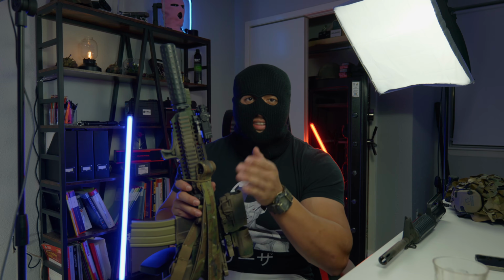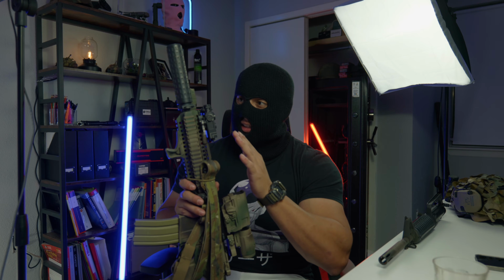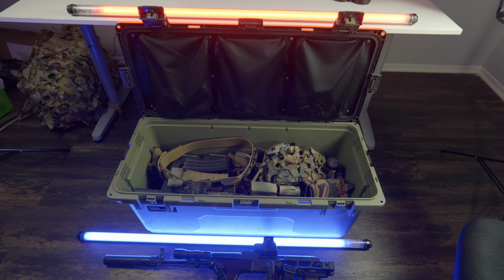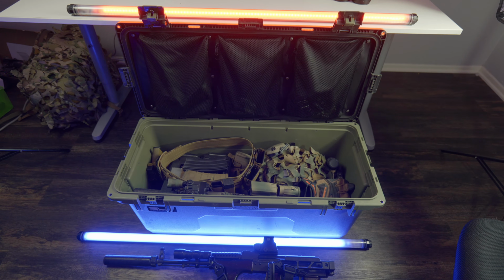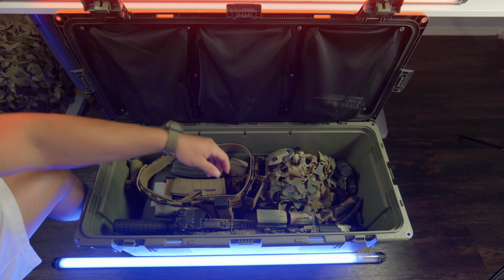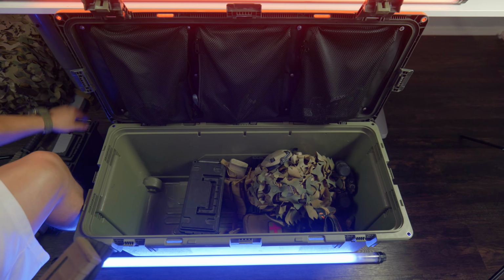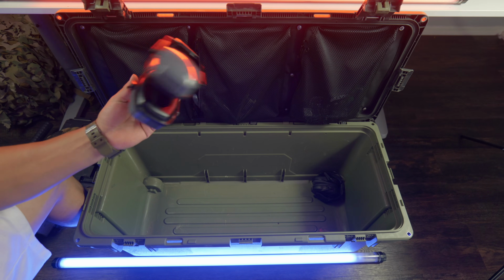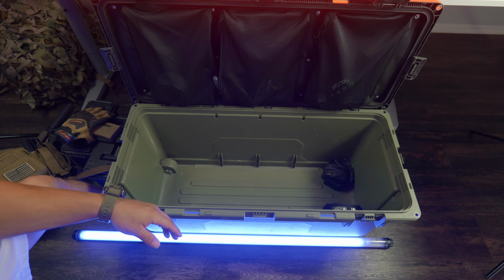Rangebox setup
in this video I go over my range box setup.